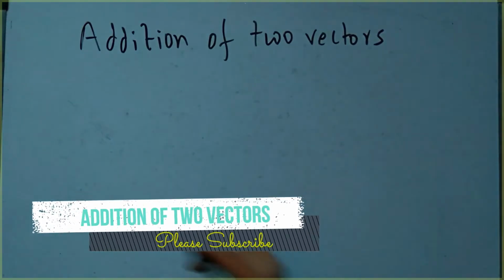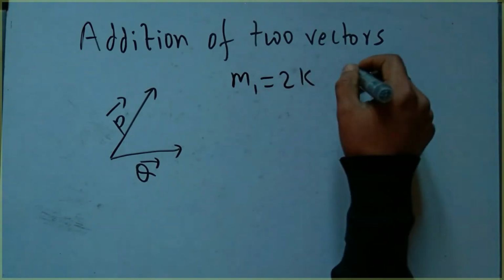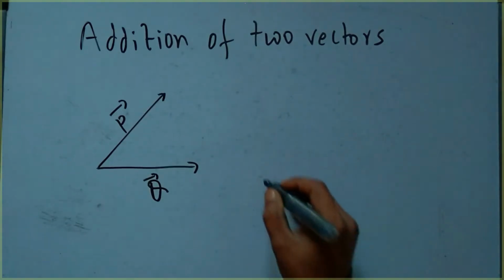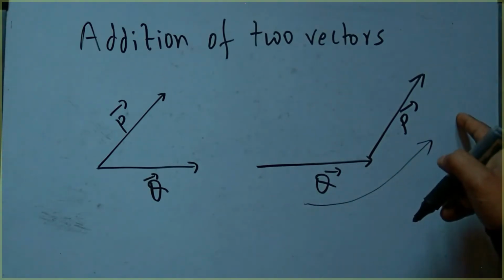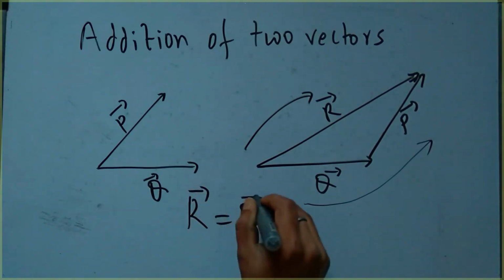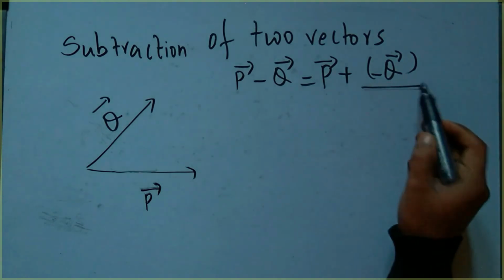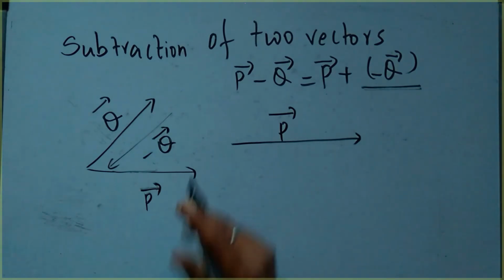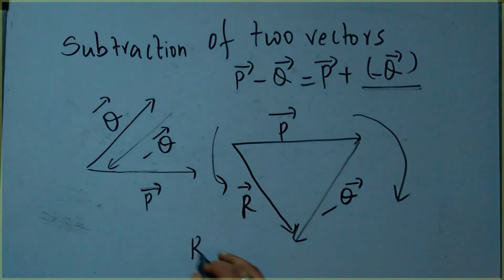Addition And Subtraction of Two Vectors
In this video, we will learn how the addition and subtraction of two vectors are done.

00:00 addition of two vectors
01:31 subtraction of two vectors